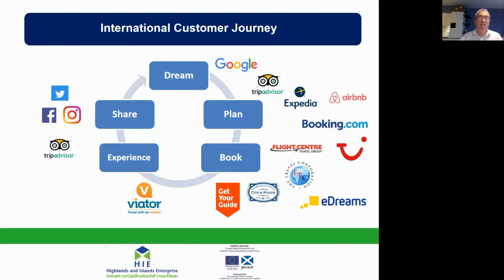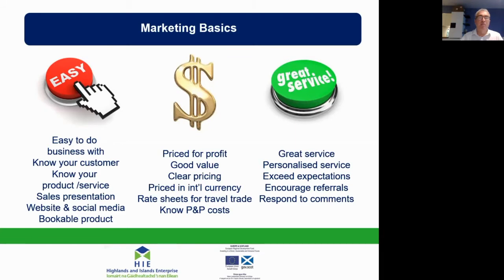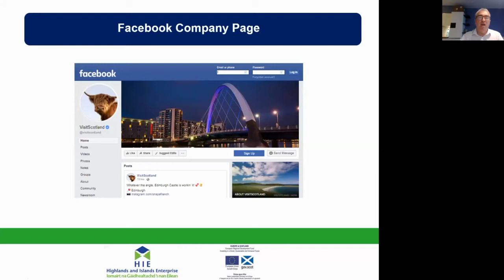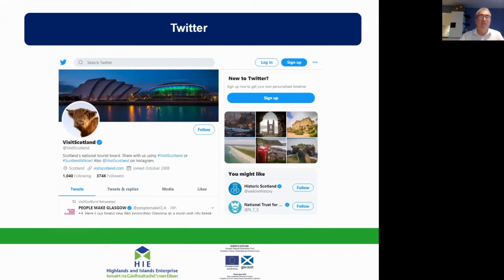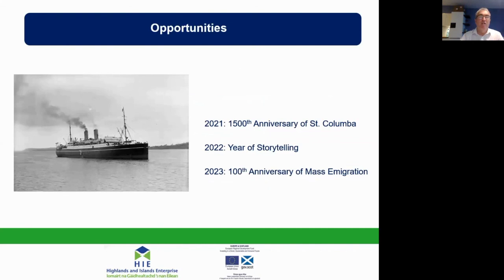HIE Our Culture and Exports 17: Marketing to Your International Audience